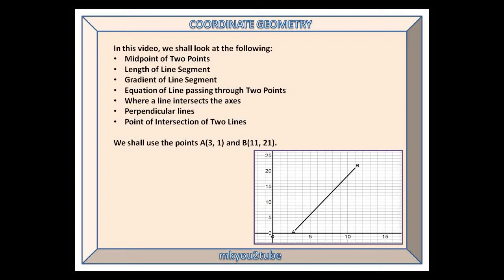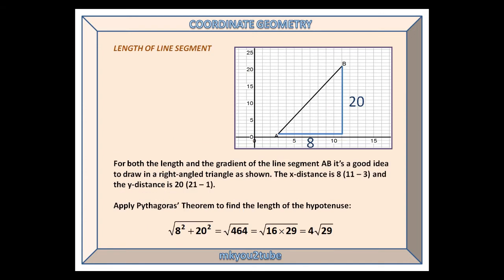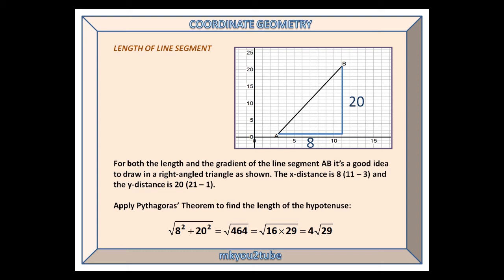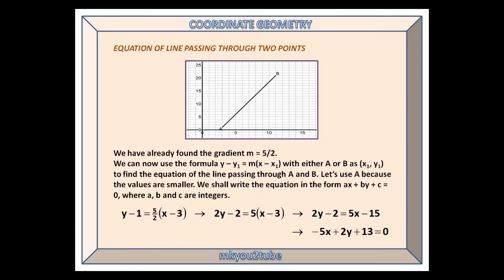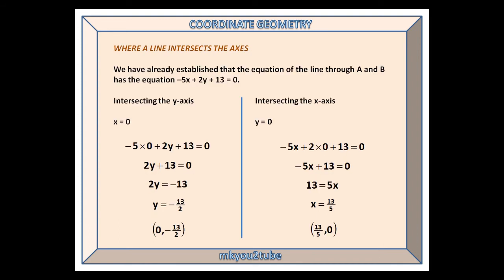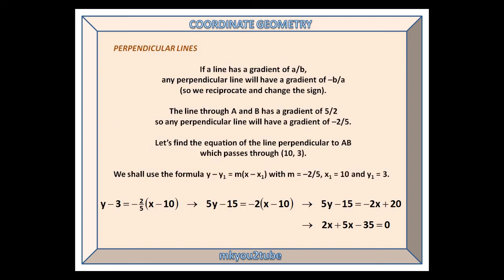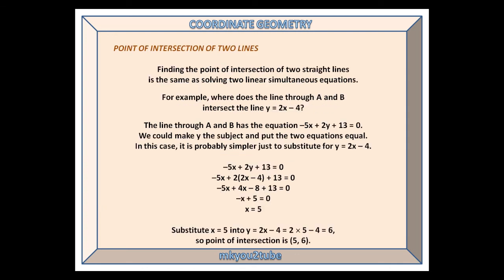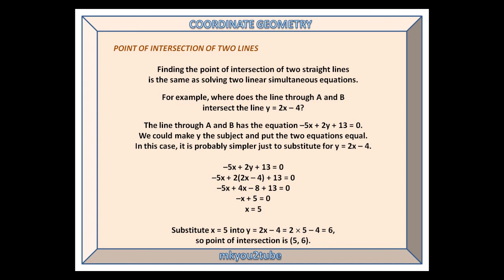C1 Coordinate Geometry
C1 examination help on Coordinate Geometry